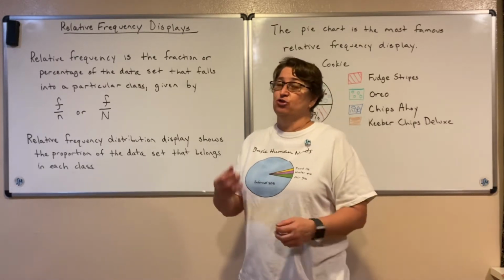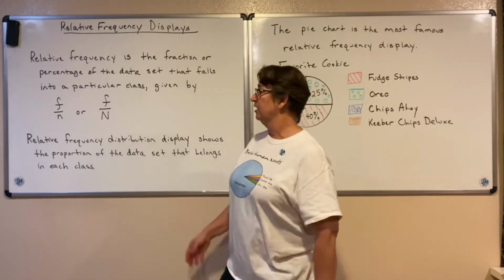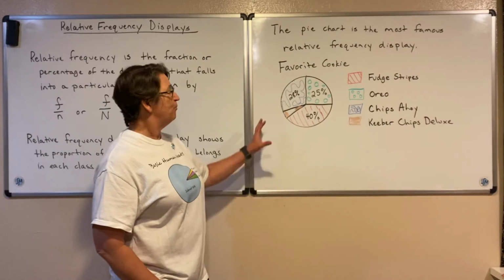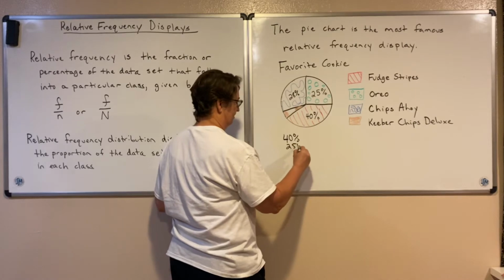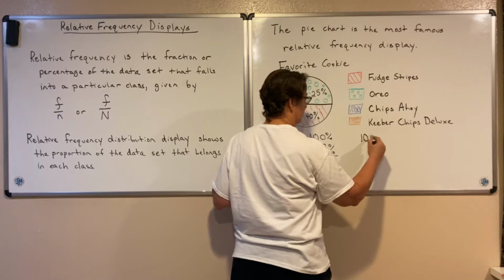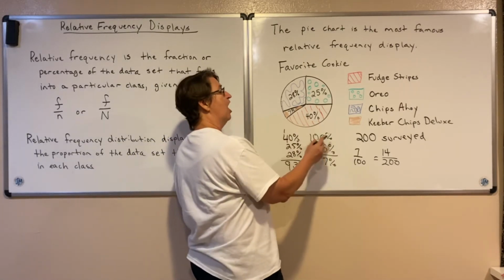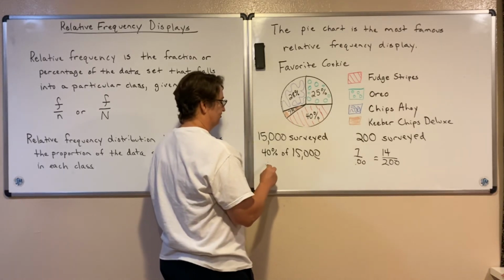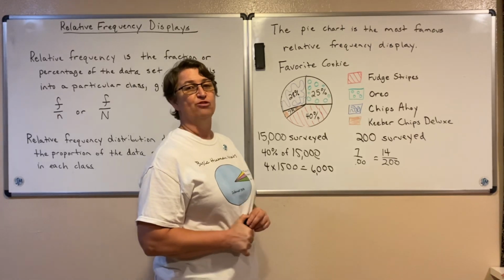Relative Frequency Distributions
Define a relative frequency distribution and explain pie charts.